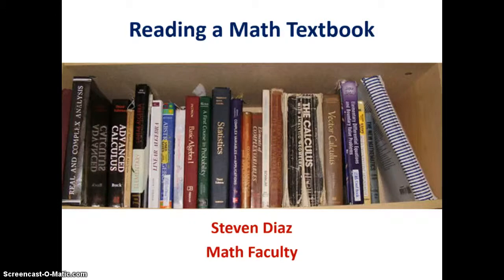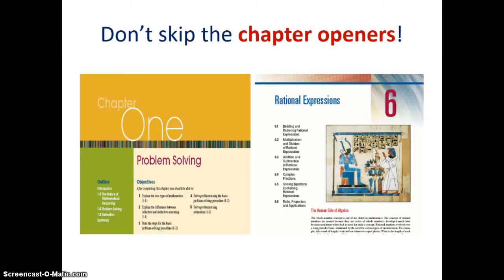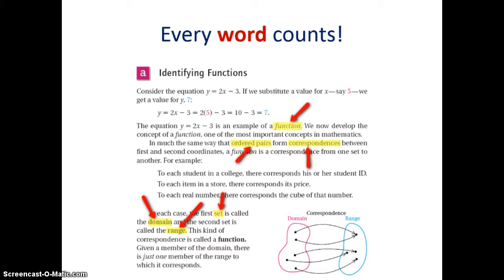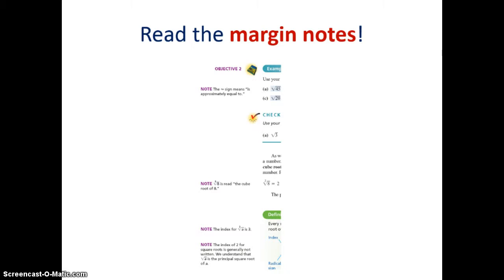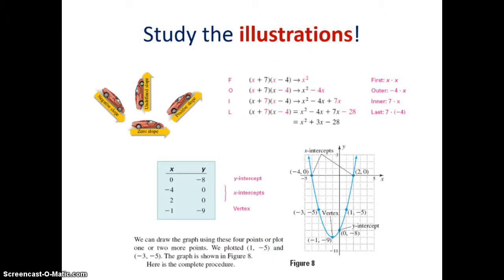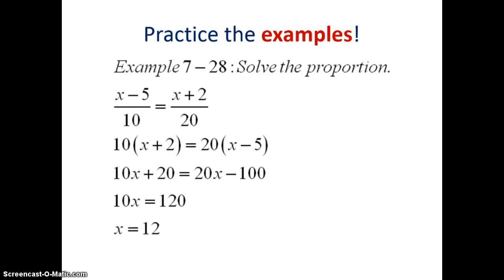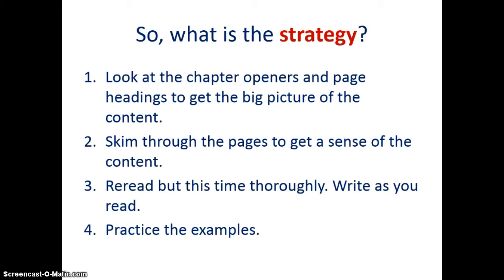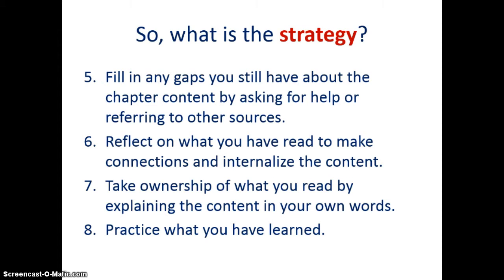Reading a Math Textbook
Presentation about strategies of how to read a math textbook.